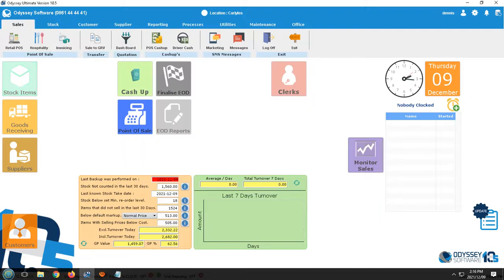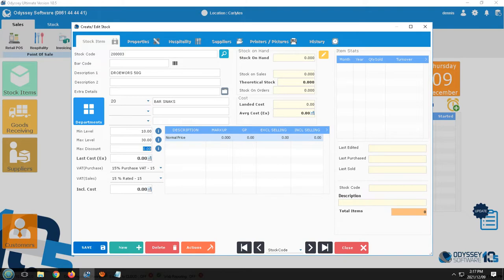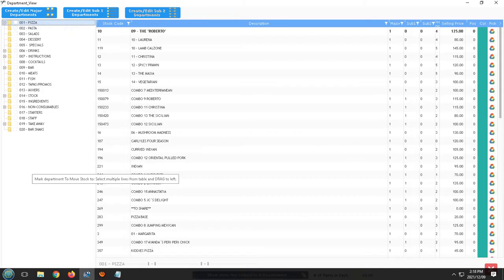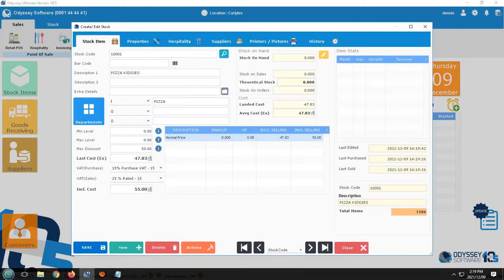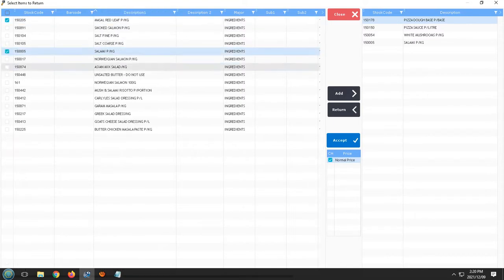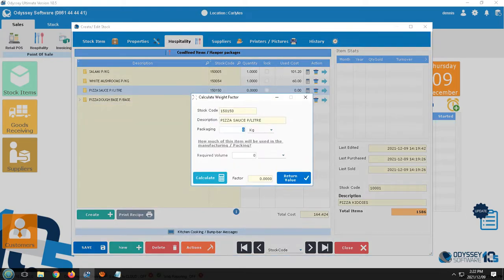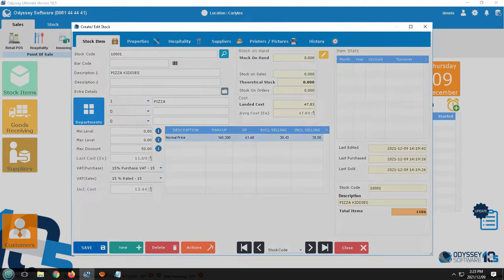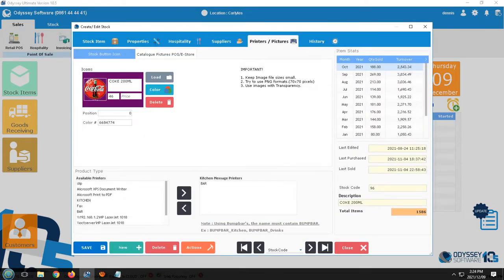ODYSSEY V10.5 - 18 - CREATE NEW ITEM IN HOSPITALITY WITH PICTURE AND RECIPE